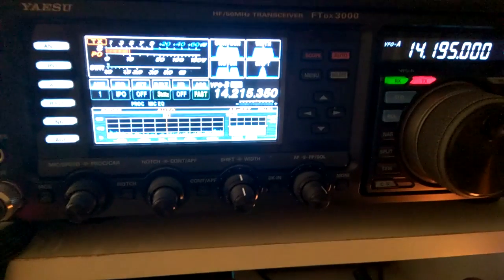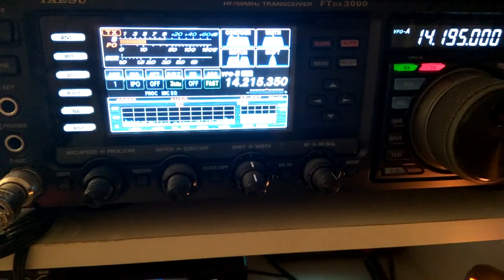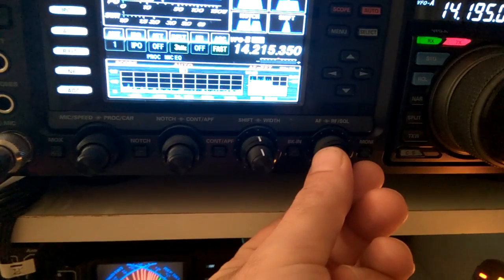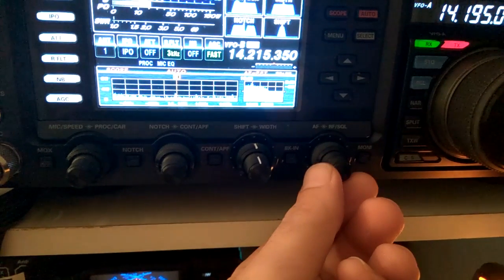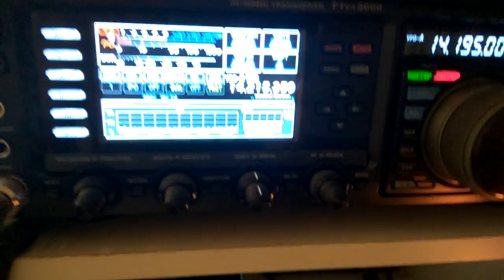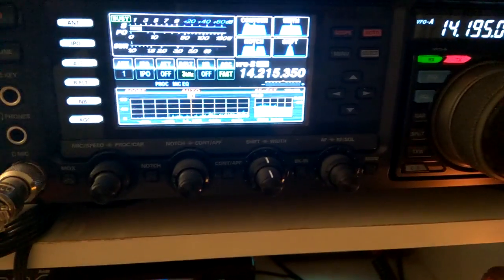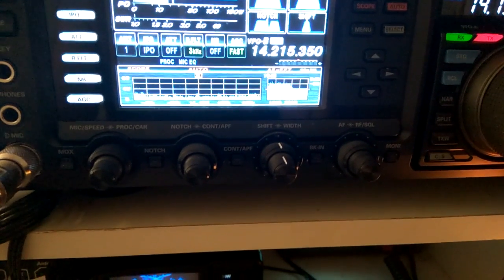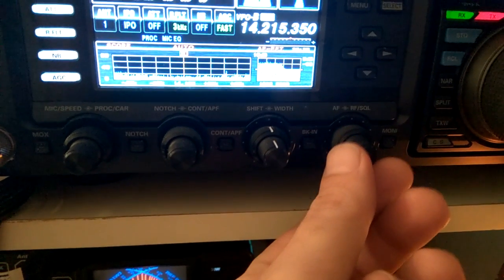CX3AAU de R2DFO Ururguay-Russia QSO on 20m band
CX3AAU de R2DFO Ururguay (Montevideo)-Russia QSO on 20m band. Yaesu ftdx-3000 and analog hygain av640 antenna made in Rus. Thanks Enrique, 73!